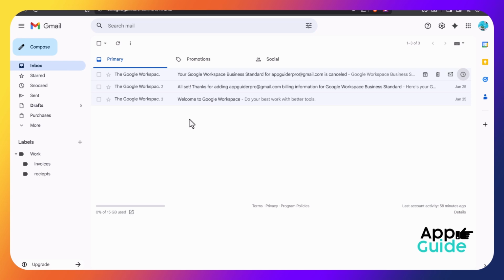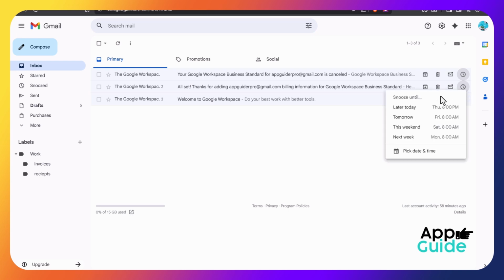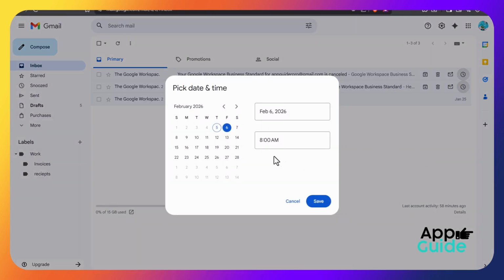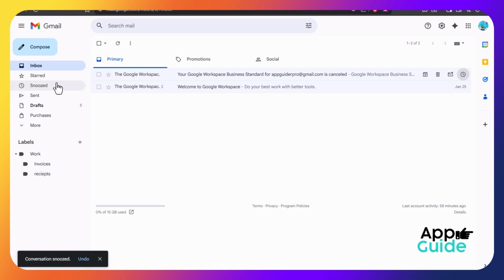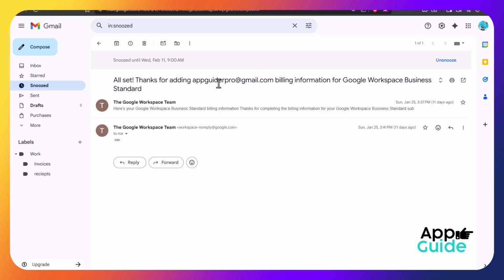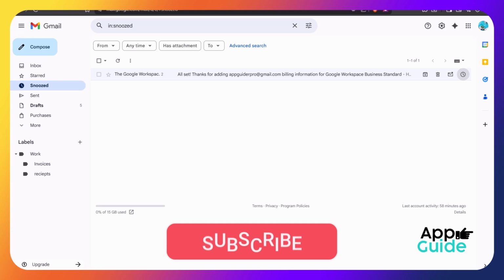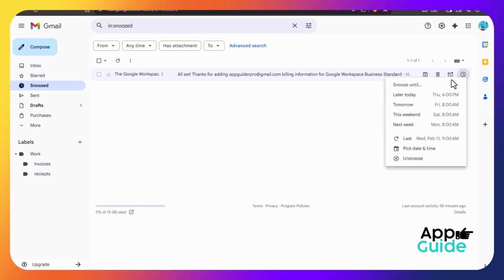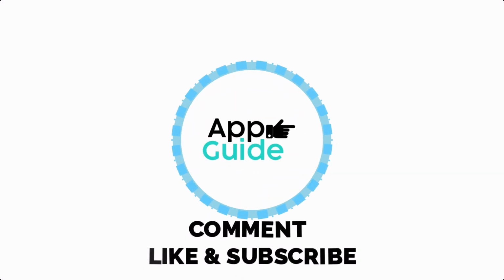How to Snooze Emails in Gmail | Organize Your Inbox Better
Learn how to snooze emails in Gmail so important messages disappear from your inbox and return exactly when you need them. This step-by-step tutorial shows you how to snooze emails, choose custom dates and times, and manage snoozed messages effectively.

You’ll also learn technical details, including how Gmail stores snoozed emails, where to find them later, how snoozing works across devices, and how to avoid missing important follow-ups. Snoozing is a powerful tool for inbox management, productivity, and time-based email organization.

In this video, you’ll learn:

How to snooze emails in Gmail

How to set custom snooze dates and times

Where to find snoozed emails in Gmail

This tutorial is ideal for professionals, freelancers, students, and anyone who wants a cleaner, more organized Gmail inbox.

👉 Need help with Gmail setup or email marketing automation?
Get professional email automation services on :
Need help setting up your CRM , Accounting software, Automation or Scheduling software?